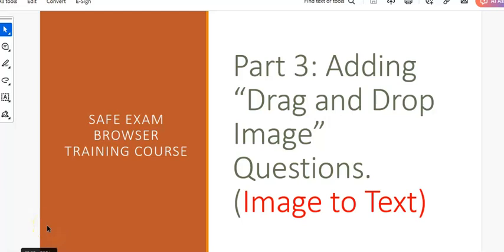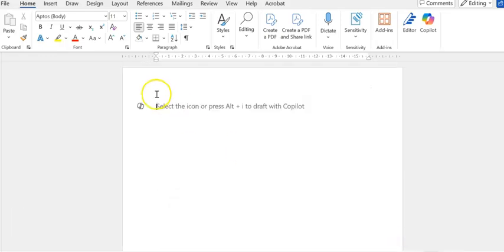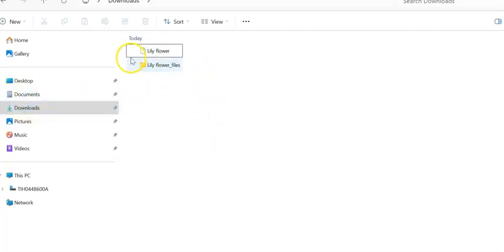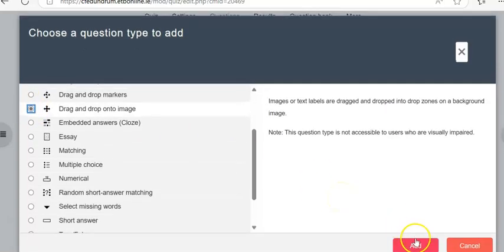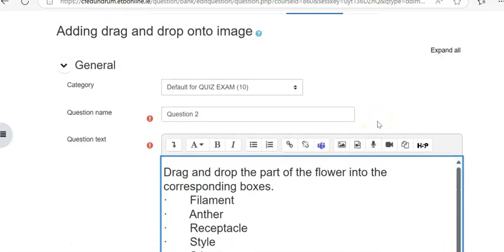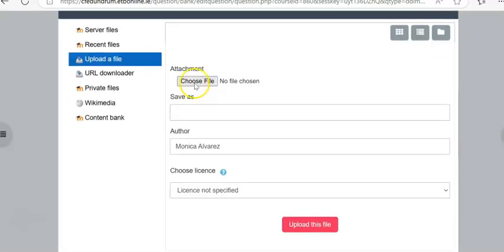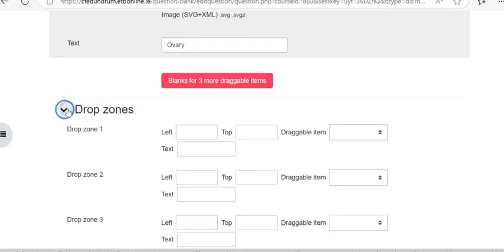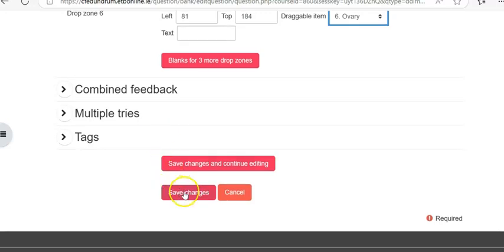Part 3 Drag and Drop onto Image questions